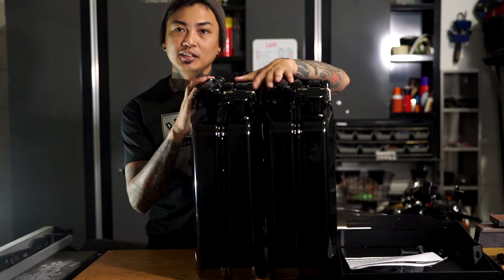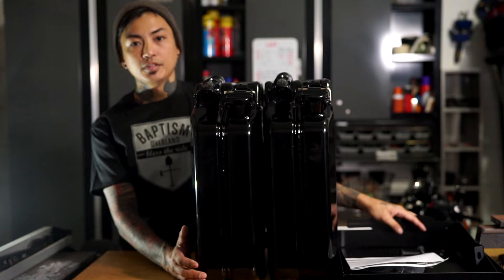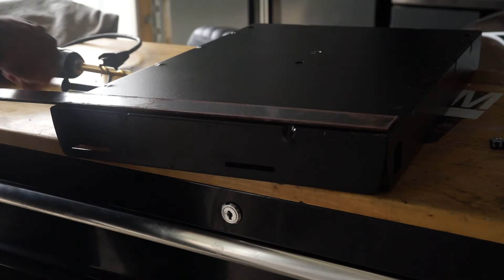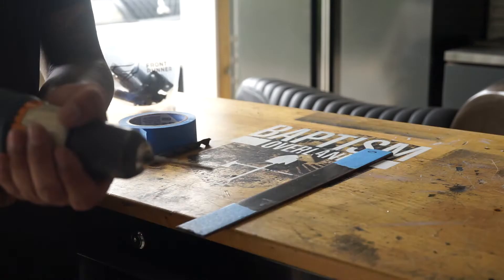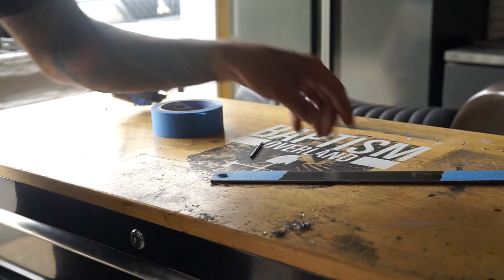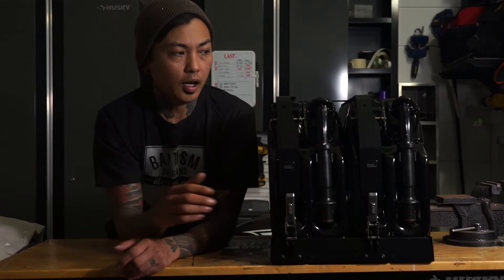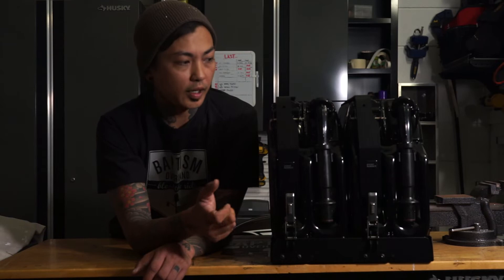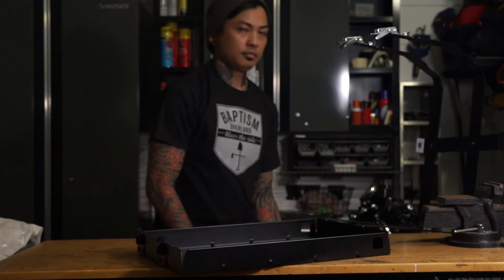Front Runner & Wavian Jerry Can Mounting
Mount some jerry cans to the top of your rig!